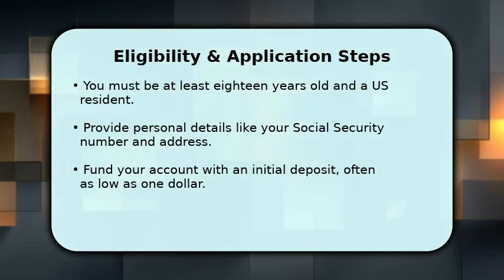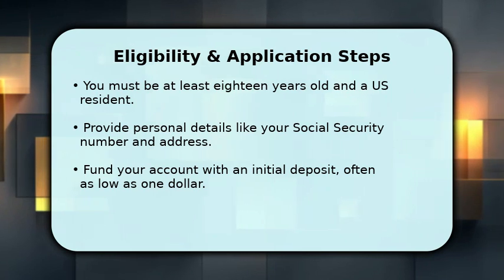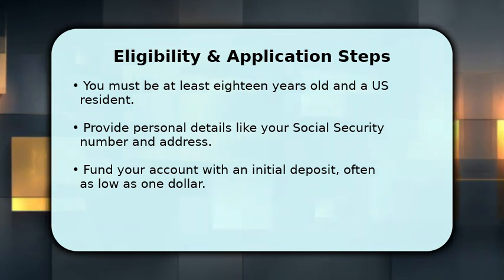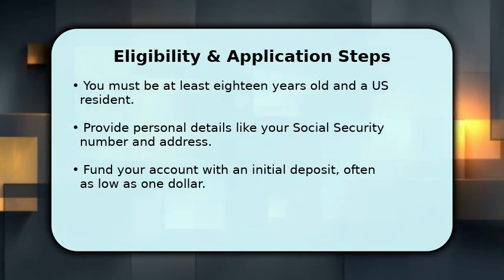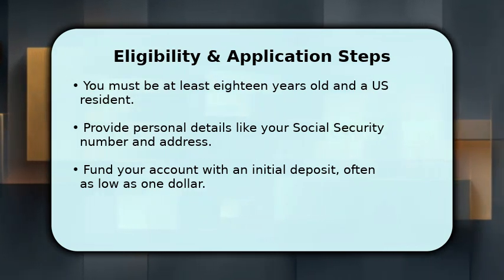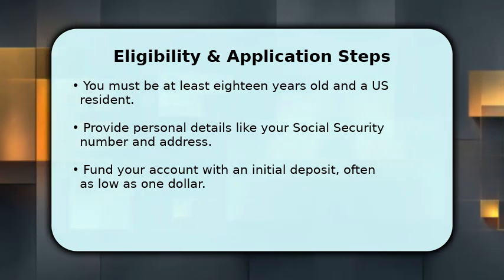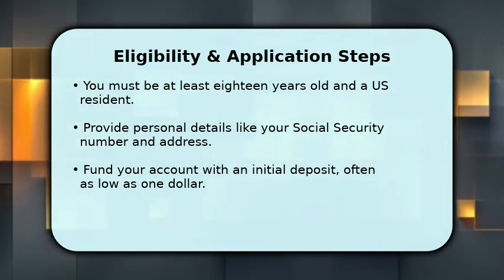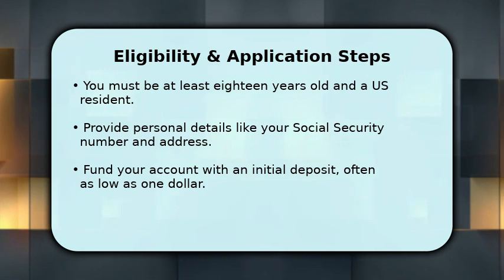How to Open Wealthfront Cash Account (Only Way)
In this video, we'll walk you through the step-by-step process of opening a Wealthfront cash account. This is the only way to open a Wealthfront cash account, and it's easier than you think. We'll cover everything from creating an account to funding your new cash account.